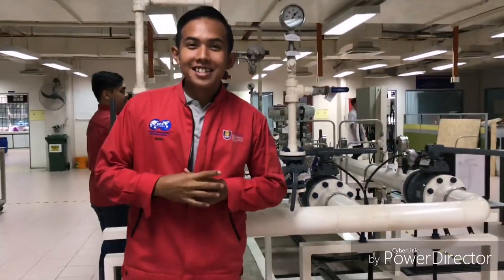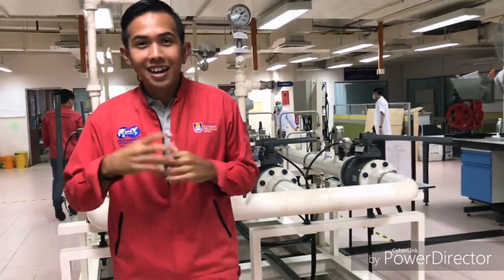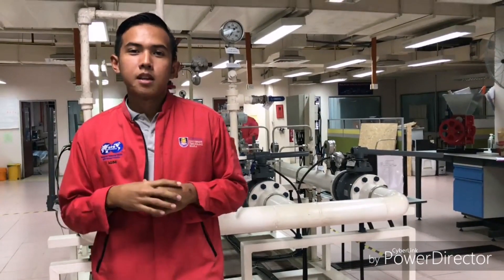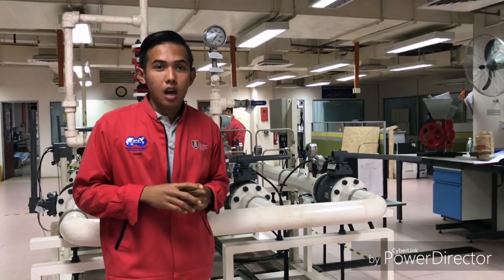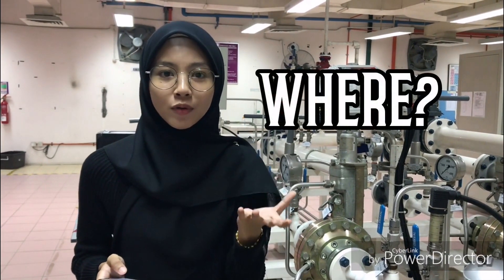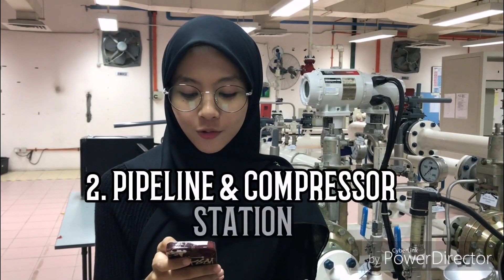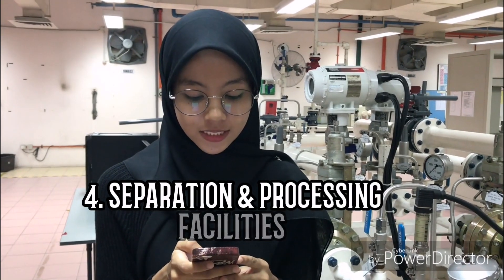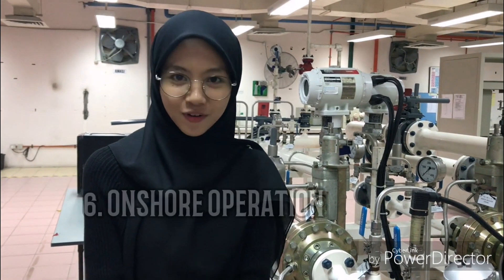HIPPS (High Integrity Pressure Protection System)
Specific Application for Safety Instrumented System (SIS)